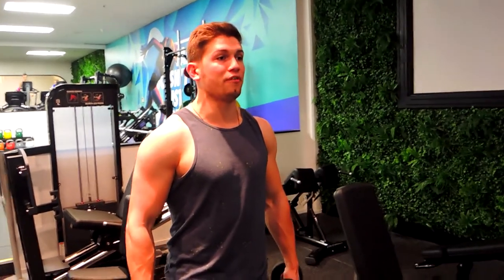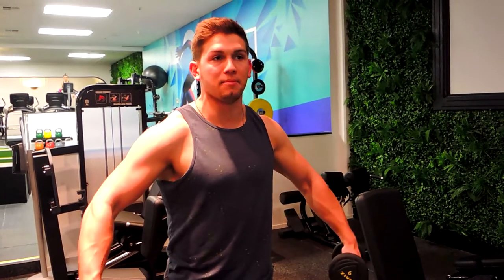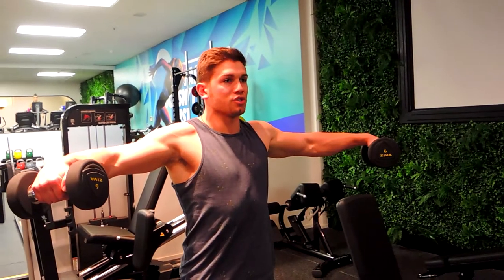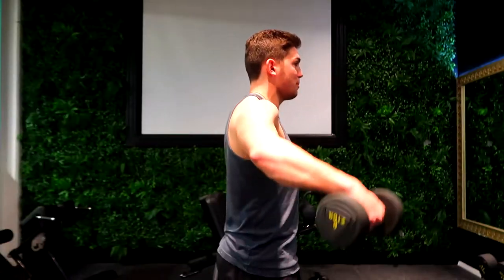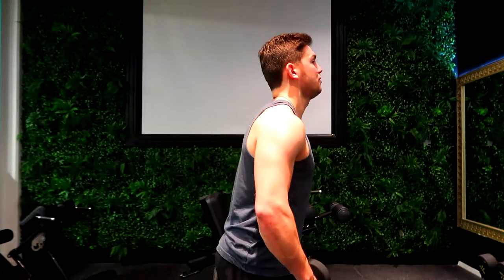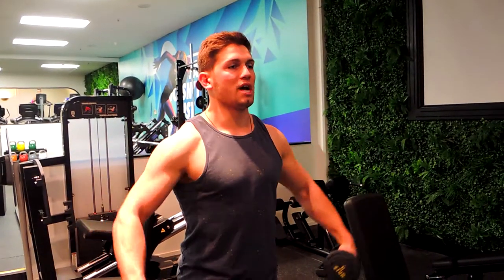Standing Lateral Flies